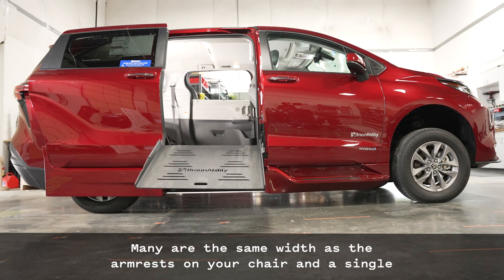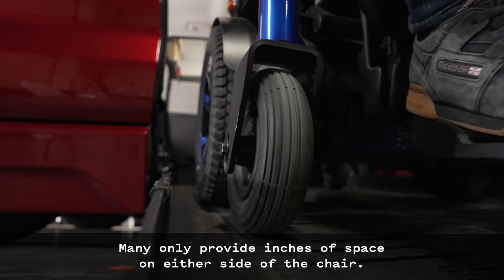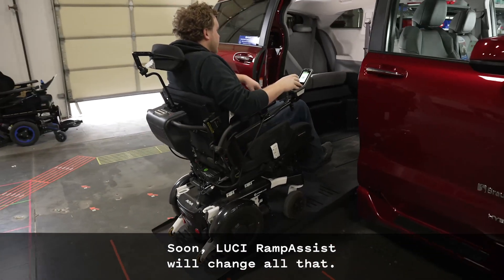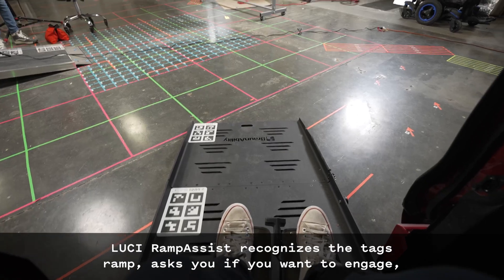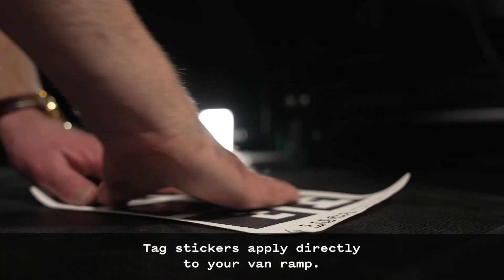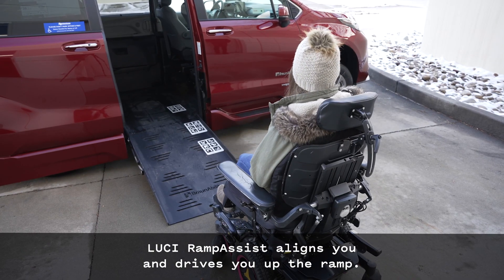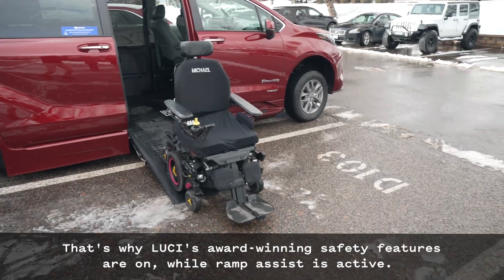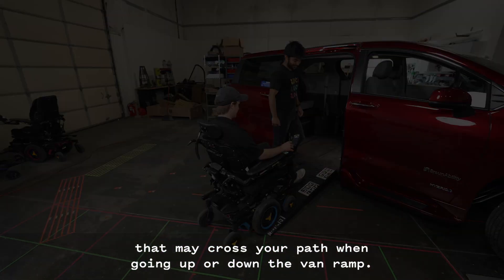Welcome to RampAssist™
Now, with LUCI RampAssist™ you can navigate one of the most dangerous and difficult parts of a wheelchair driver's day with confidence. Ramps, by necessity, are often the same width as the arm rests on a wheelchair. A single caster-flip can be enough to put the chair in a precarious situation. Adding the RampAssist™  feature to LUCI is as simple as a software download and adding TAG stickers to your ramp. With LUCI's smart sensor system engaged, our cameras will detect the RampAssist™ TAG stickers, prompt you to engage, and your chair will align itself with the ramp and drive you up it perfectly, every time.

Available on LuciCore 2.0
Coming Summer 2023